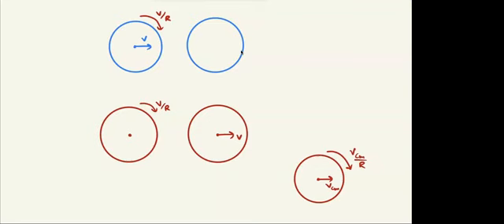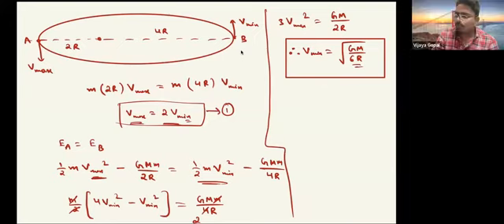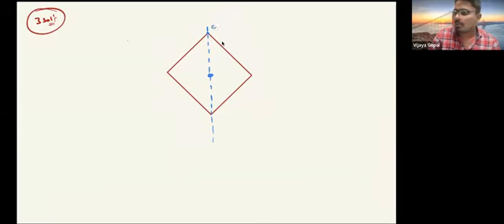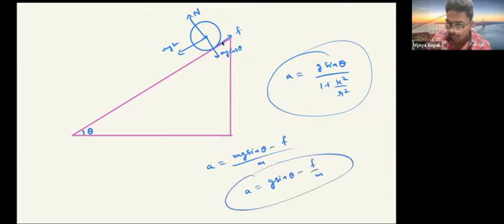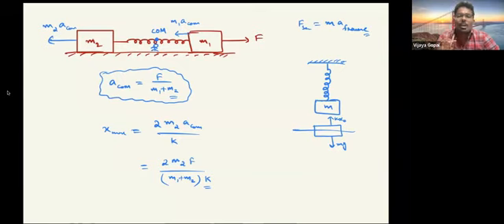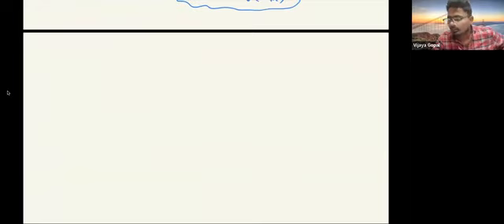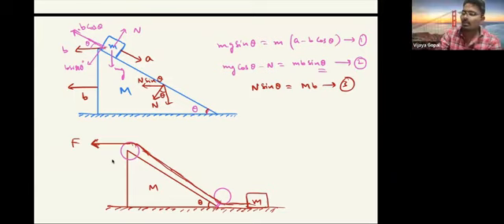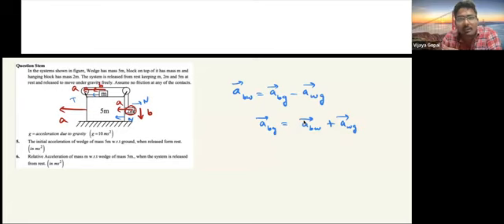REVISION SERIES FOR JEE ADVANCED/ OLYMPIAD PHYSICS / IIT JEE